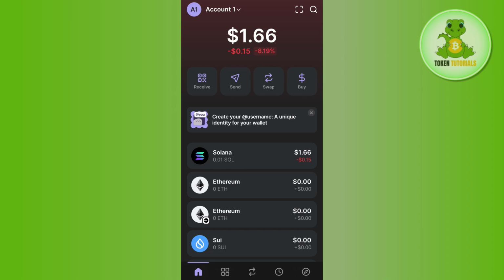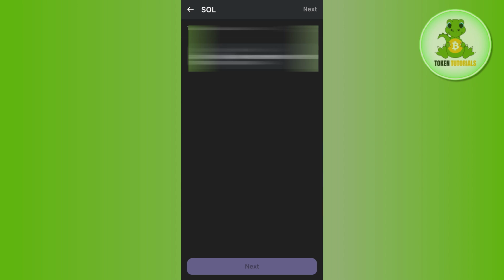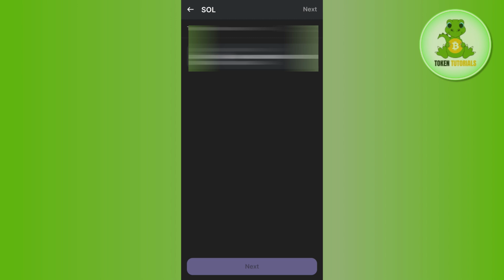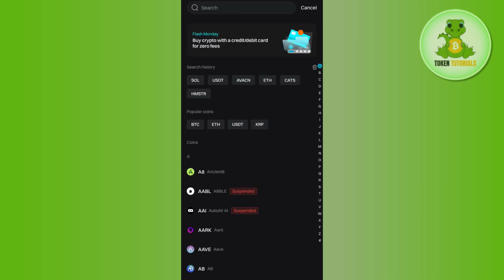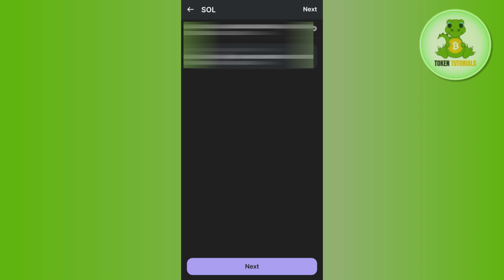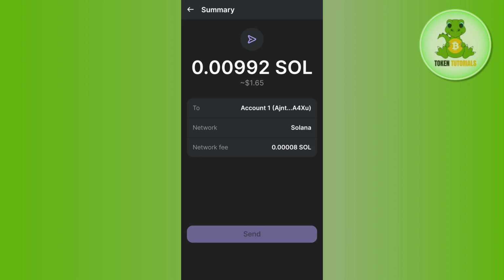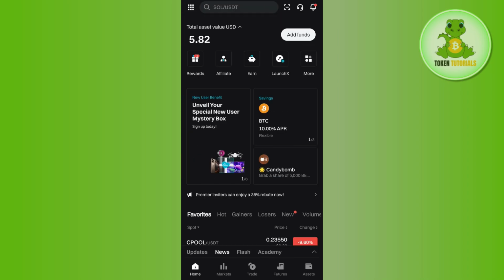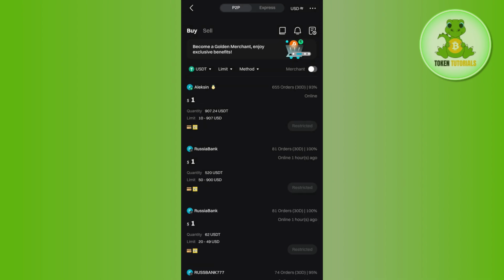How to Withdraw Money From Phantom Wallet 2025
Welcome to Token Tutorials! In this video, I will show you How to Withdraw Money From Phantom Wallet 2025